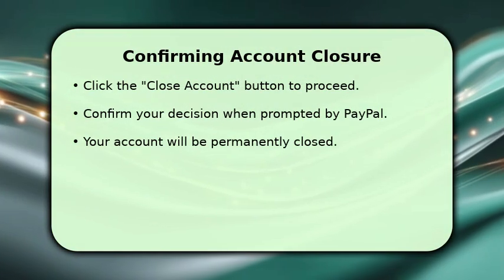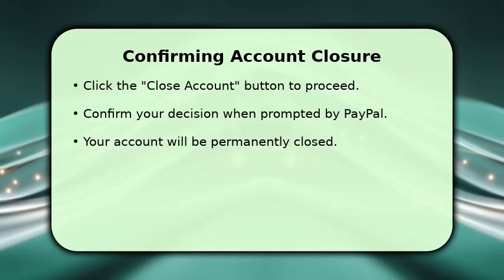How to Cancel PayPal Membership (2025) - Easy Steps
▸ (f) Are you tired of paying unnecessary fees with your PayPal membership? In this video, we'll show you how to cancel your PayPal membership easily and quickly. Whether you're a small business owner or an individual looking to save money, this tutorial is for you.